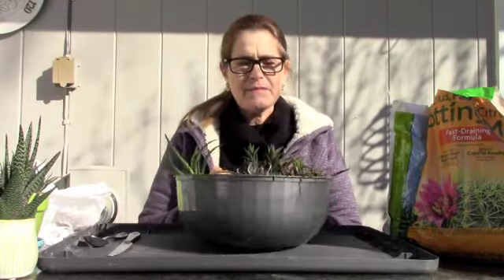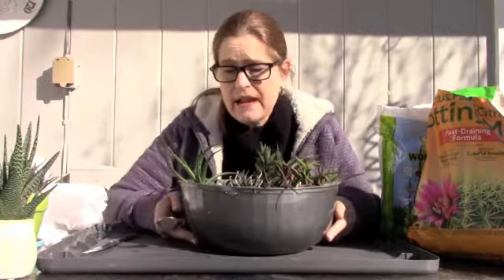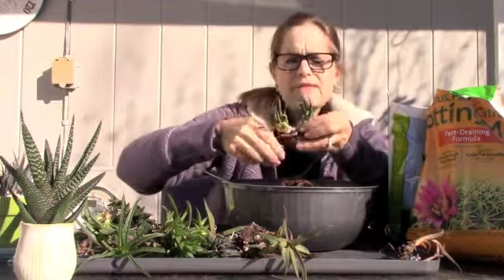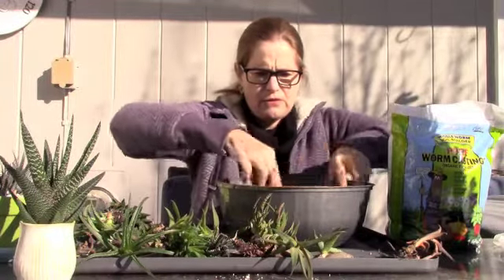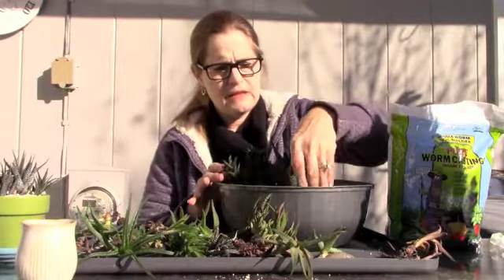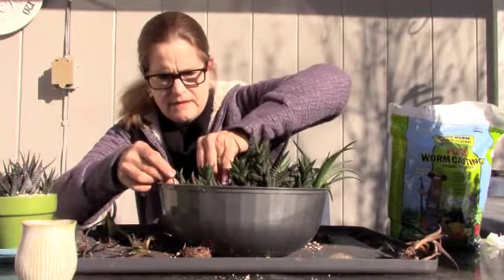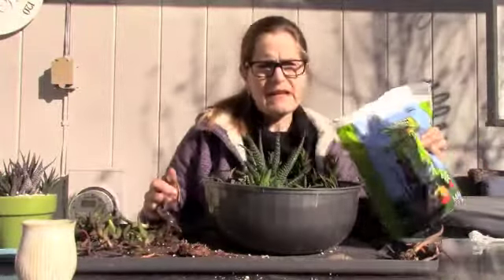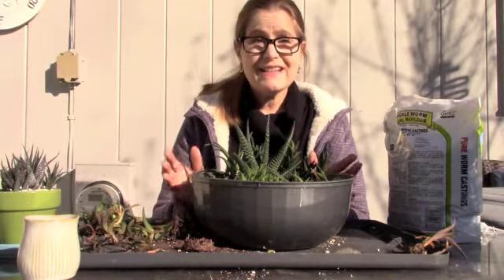Succulent Dish Garden Refresh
In this clip, I refresh the soil and clean up a three year old dish garden. I added a secret ingredient for success.  I think the Aloes and Haworthias will really appreciate it when they wake up in the spring!